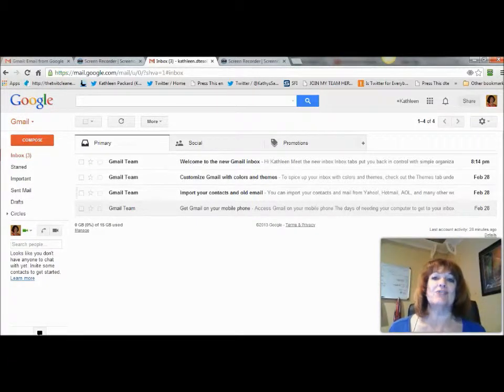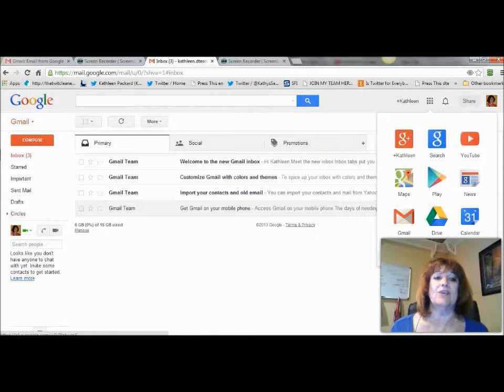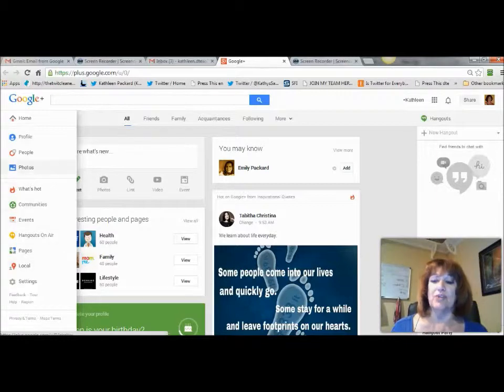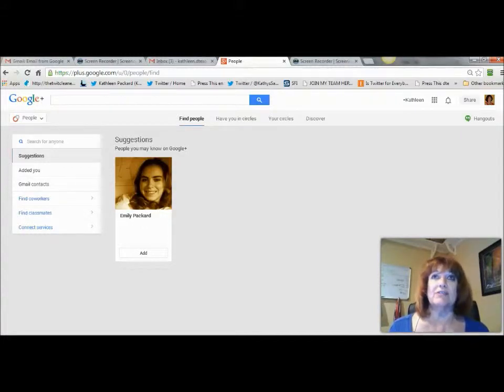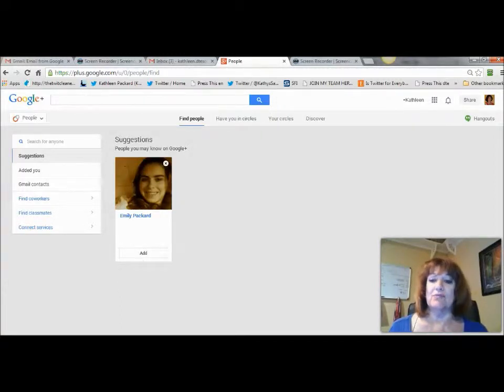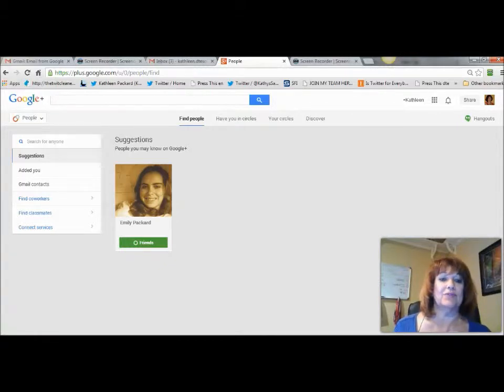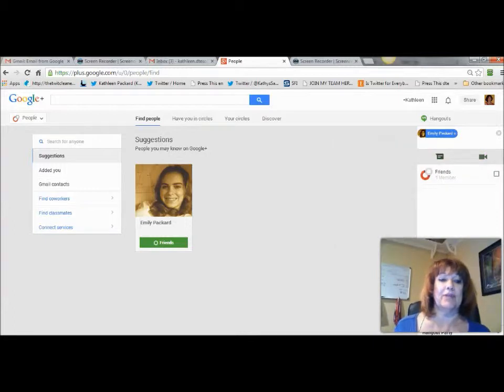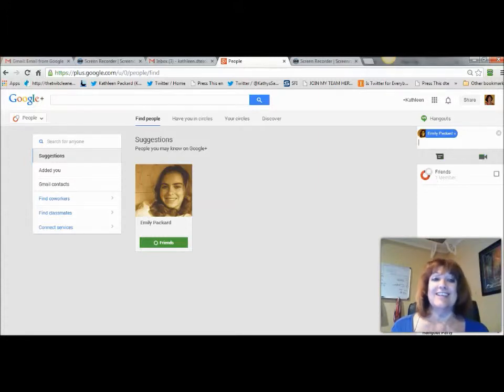Internet LifeStyle Network~Day 30~Where to Find Your Google+Hangout ~ Kathleen Packard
Internet LifeStyle Network ~ Day30~How to find your Google+ Hangout ~ Kathleen Packard_

How do I find my Google+ account is the question my sister asked my today, when I said let's do a hangout so we can talk...She thought I was talking some kind of foreign  language to her.

So, this short video show where to find google+ from your email account.

Check out Internel LifeStyle Network